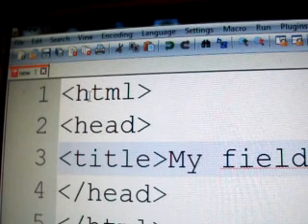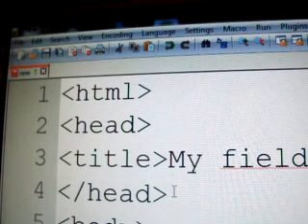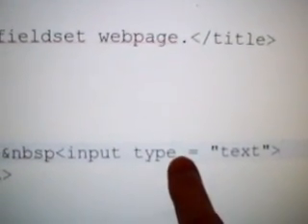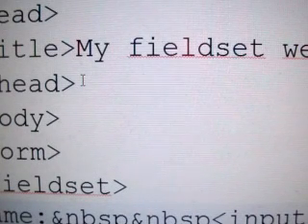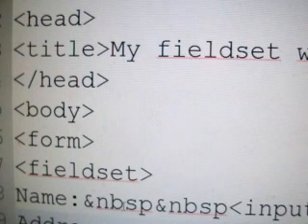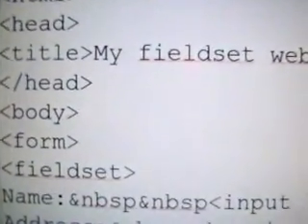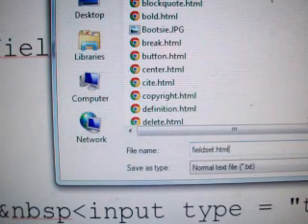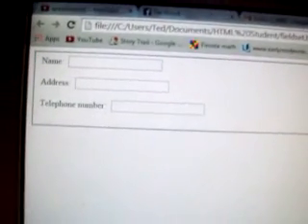HTML Lesson 49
Do you know how to use the fieldset tags in your webpage?  If not, feel free to watch this video.